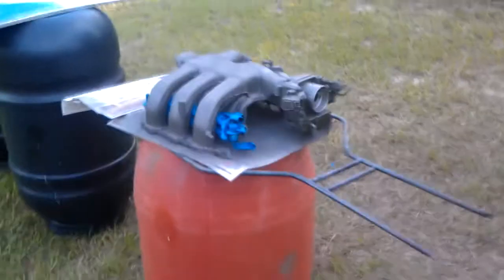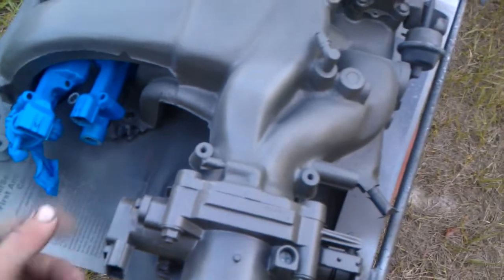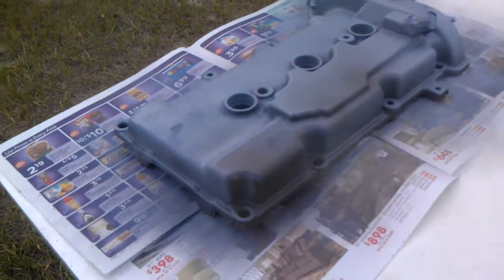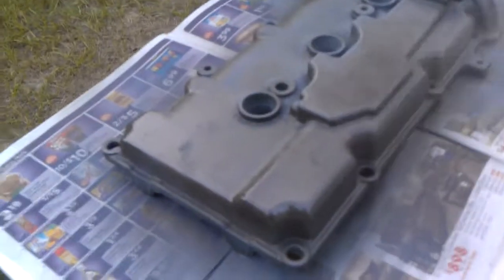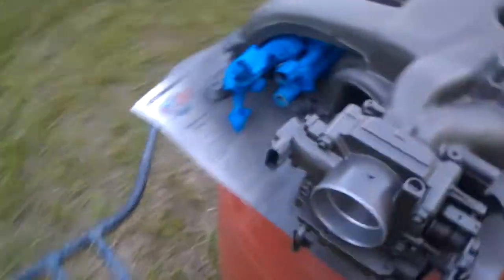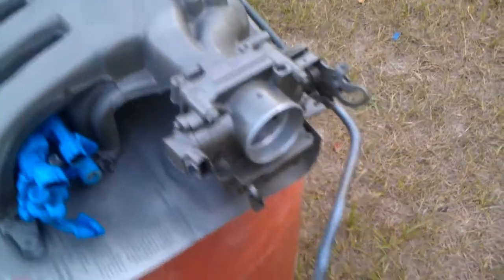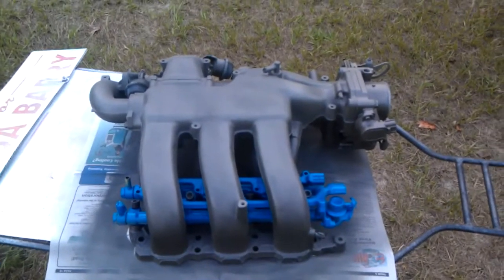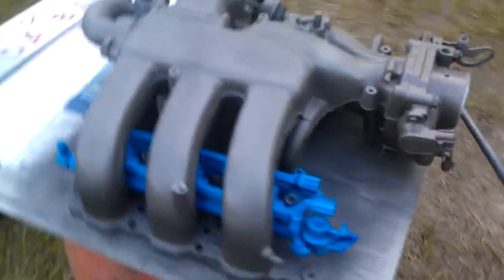Mazda 626 V6 painted intake manifold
Some new stuffs that's been painted